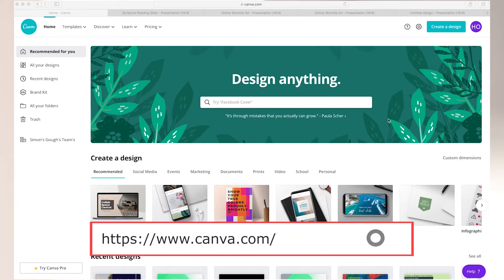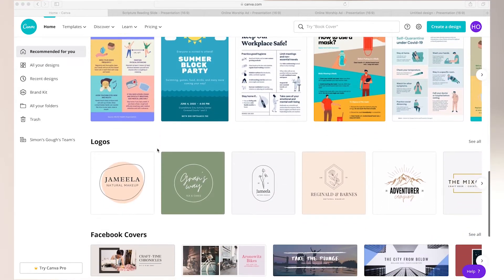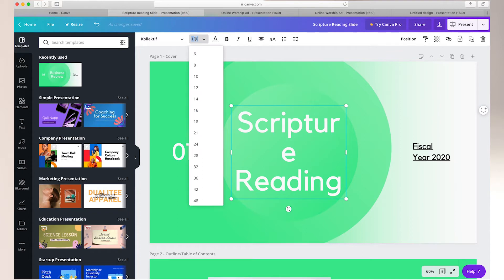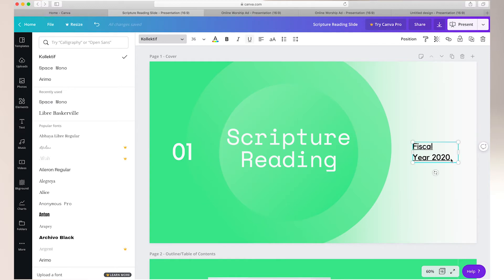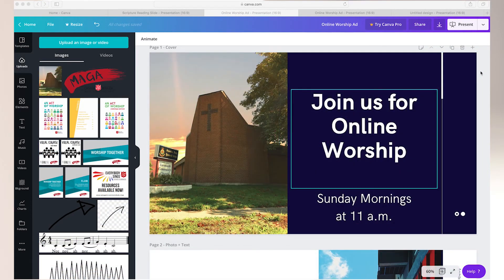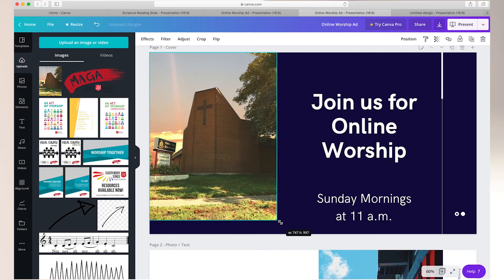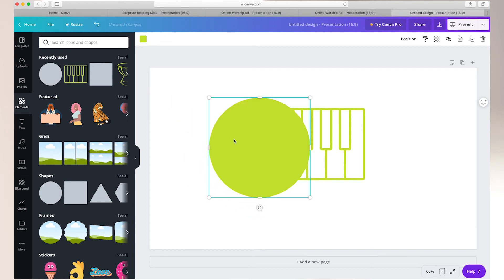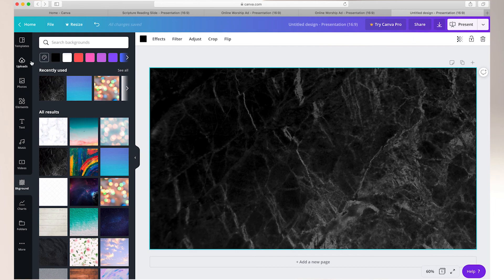Building Church From Home: Creating Slides with Canva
In this video, we explore how you can create lyric slides, announcements, and place markers using the many features of canva.com. This is a very user-friendly website to help you with your design needs as you create online worship services.

If you have any specific questions, reach out to Heather in the Music and Gospel Arts Department at: